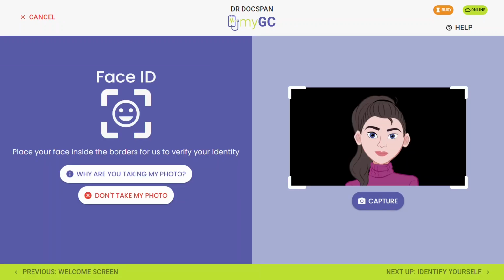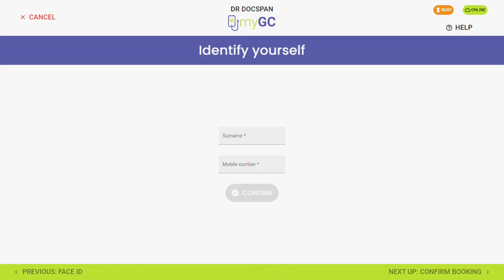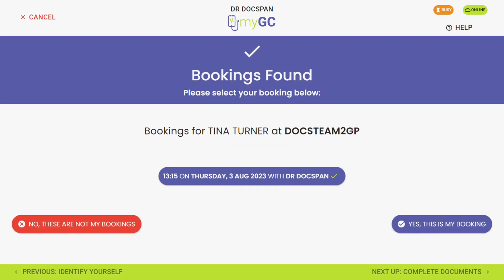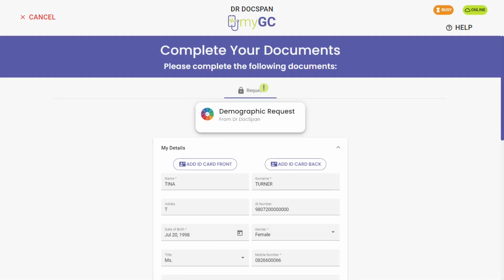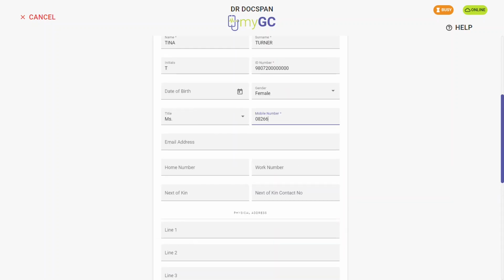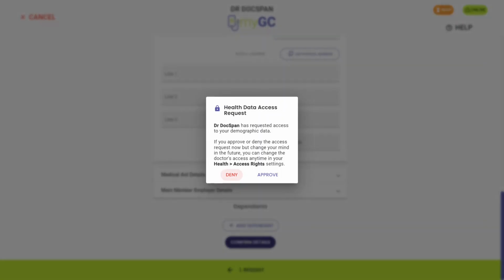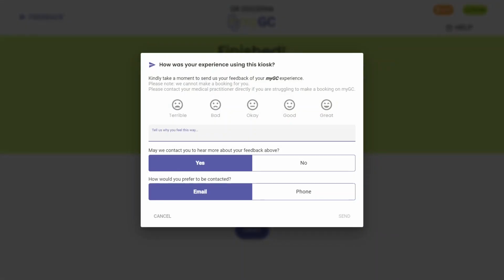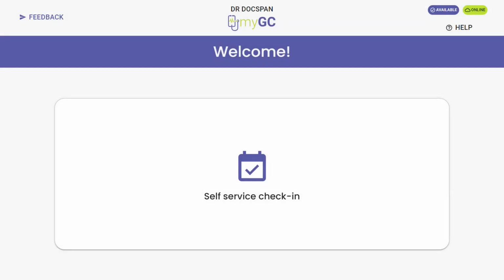GoodX Web App - New Debtor Arrive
▶ Goal of Tutorial Video:
The goal of this video is to show you how to arrive a new Debtor from the Kiosk.

▶ Timestamps:
0:00​ - Introduction
0:12 - Welcome! Screen
0:18 - Face ID Screen
0:30 - Identify Yourself Screen
0:43 - Bookings Found Screen
1:01 - Complete Your Documents Screen
1:23 - Health Data Access Request
1:39 - Feedback Screen
1:54 - Demographic Request
2:01 - Self-Service Check-in Screen